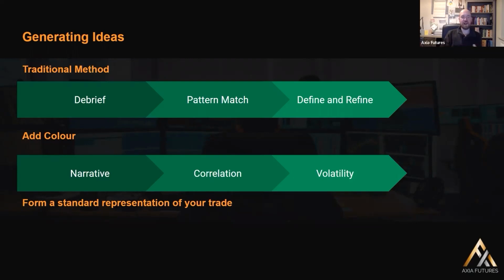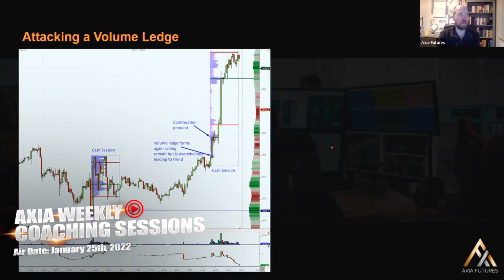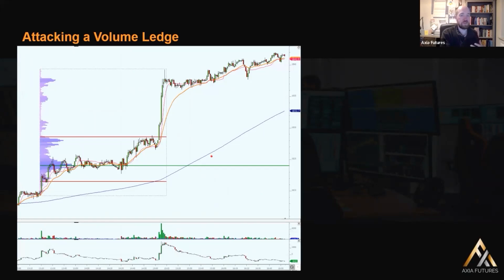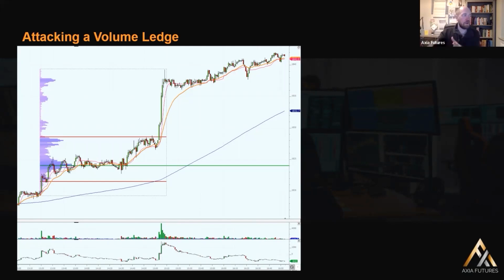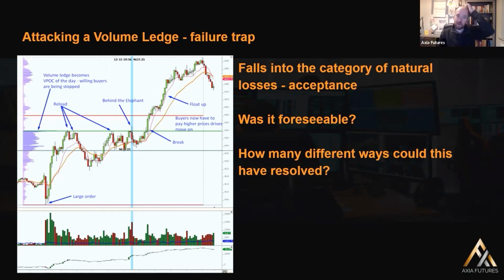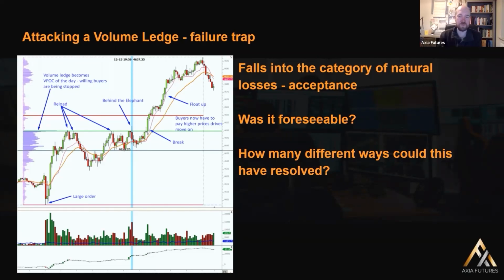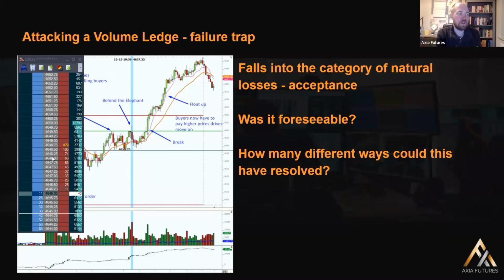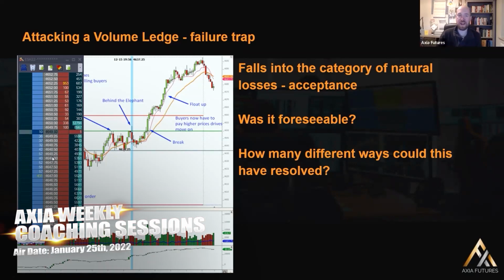Don't Get Caught TRADING THIS PATTERN ❓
How could this possibly go wrong? A question we ask much less frequently than we should. Trading is about understanding the variance. But variance manifests itself at many stages of the trade. Variance in the trading setup, access to the trade, trade development, exit, risk we take, etc. Understanding the permutations of your trade setup from bottom to top is the best way to get better.

Improve your odds by codifying the trade permutations across the overall spectrum of steps that happen within the trade. If you are not sure how to do that, visit our free webinar, where we teach traders like you the best practices from the trading arena

Timestamps
00:00 - Different views on debriefing methods
08:07 - GOLD trade
12:13 - Emini S&P500 trade (the variation trade)